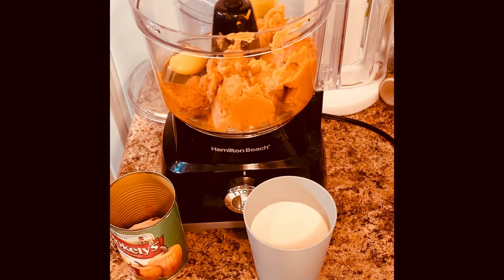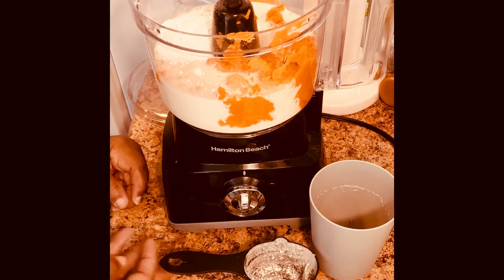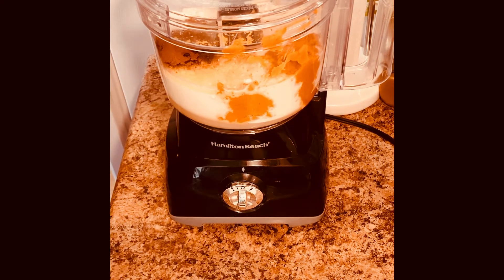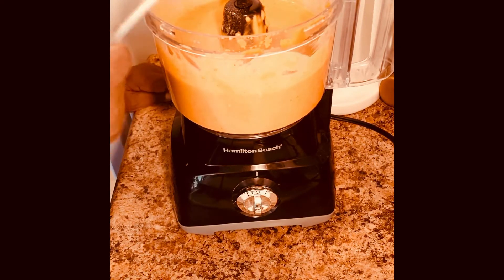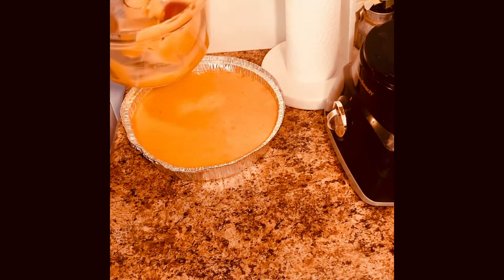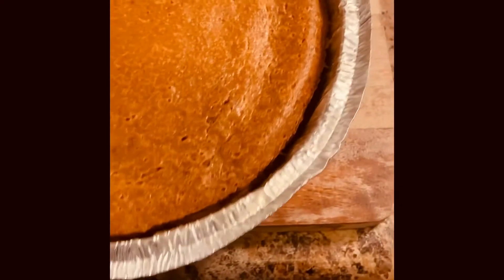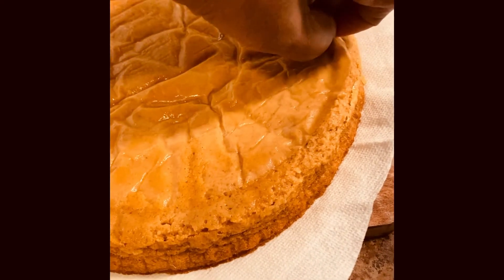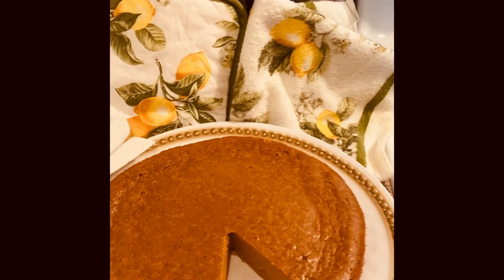How To Make A Pumpkin Pie! Easy & Delicious!